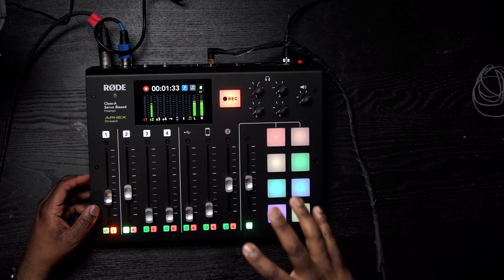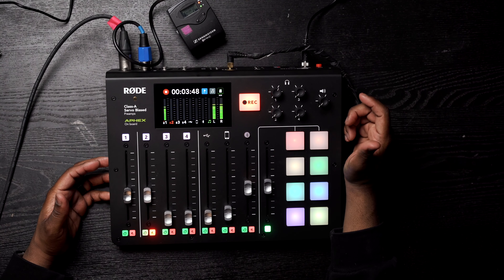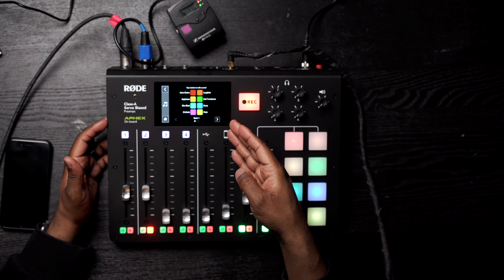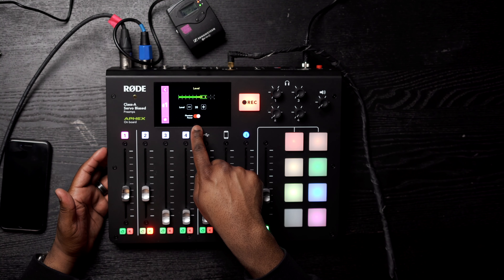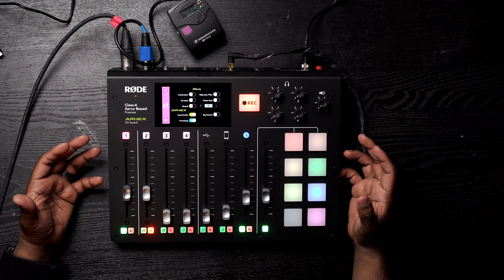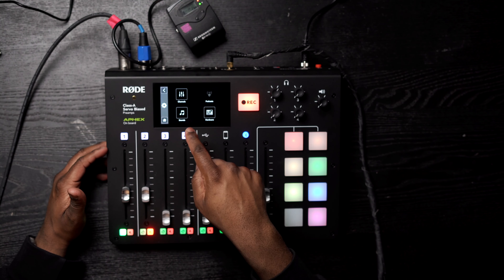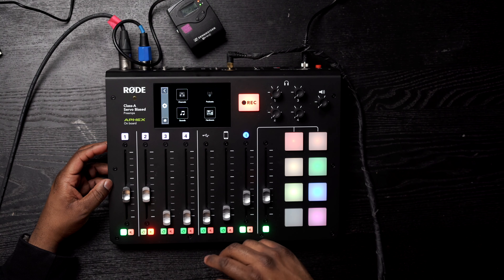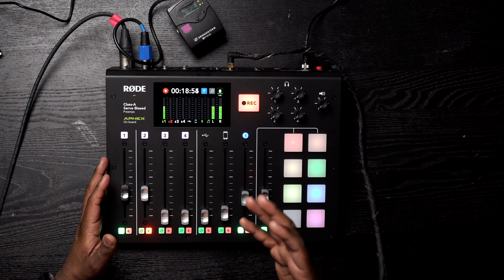RODECaster Pro Review BEST Podcast Recorder EVER?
The RODECaster Pro Review is simply the best piece of audio equipment I have used in years. What Rode has done with this product has revolutionized the industry.  the have created a small, easy, well crafted, and reliable audio interface that makes creating a joy.

In this video of the RODECaster Pro Review, I will breakdown all the options and features you need to know.
0:00 - Intro
0:32 - Mic comparisons
2:32 - Rodecaster Pro run through
4:45 - How to Use Multi-Media Area on Rodecaster Pro
5:21 - How To Connect Phone To Rodcaster Pro Through Bluetooth
8:56 - How To Add Markers on Rodecaster Pro
9:33 - Settings Menu Rodecaster Pro
9:44 - Channels Menu Rodecaster Pro
10:56 - Gain on Rodecaster Pro
11:16 - Voice Rodecaster Pro
13:35 - Effects Rodcaster Pro
19:10 - Hardware Menu on Rodecaster Pro
21:32 - Multi-track Rodecaster Pro
25:09 - Channels Menu Rodecaster Pro
25:30 - How To Turn on Ducking Rodecaster Pro

The GEAR

Rodecaster Pro

Azden Mono/Stereo Mic

Sony A73

Sony 50mm

GVM 80W Video Lights with Bowens Mount CRI97

Clamp Light

Monopod Manfrotto

Thanks!

Thanks!